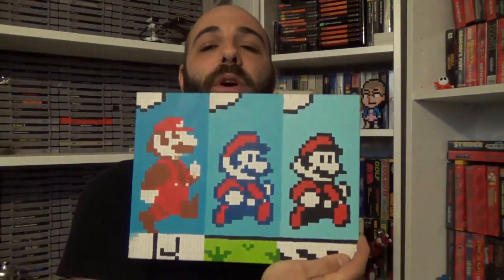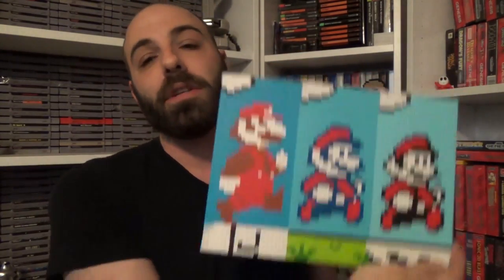Castlevania 2 Speed Painting - Squarepainter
Squarepainter speed paints Simon Belmont from Castlevania 2 on the Nintendo Entertainment System (NES).

Castlevania II: Simon's Quest[a] is a platform-adventure video game produced by Konami.[7] It was originally released for the Famicom Disk System in Japan in 1987 and for the Nintendo Entertainment System in North America in 1988. It is the second Castlevania title released for the NES, following the original Castlevania. Set sometime after the events of the first installment,[8] the player once again assumes the role of vampire hunter Simon Belmont, who is on a journey to undo a curse placed on him by Dracula at the end of their previous encounter. With Dracula's body split into five parts after his defeat, Simon must find and bring them to the ruins of his castle to seal and defeat him.[9]